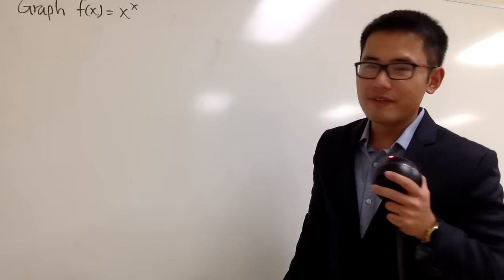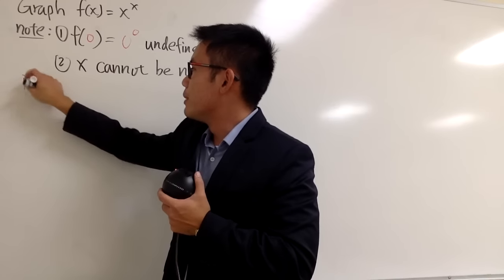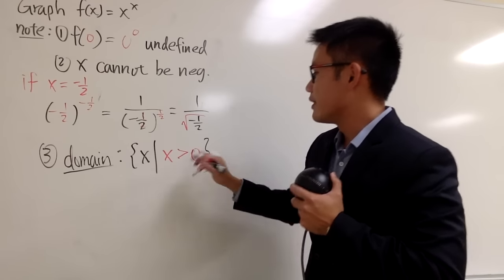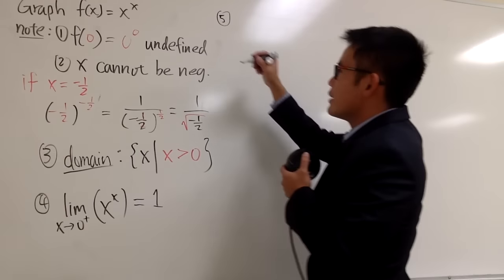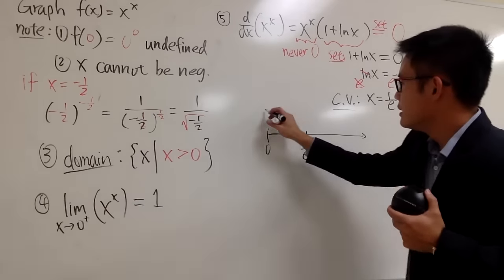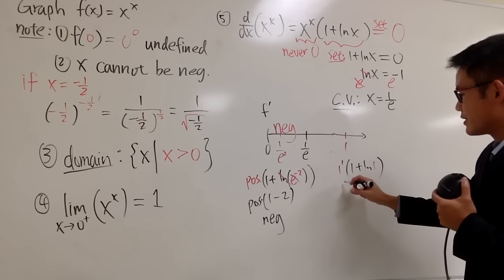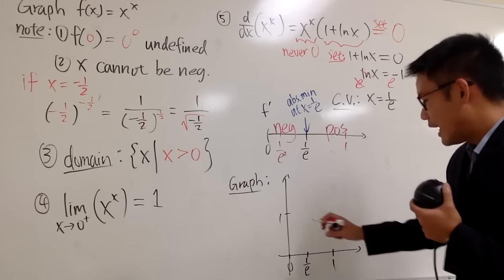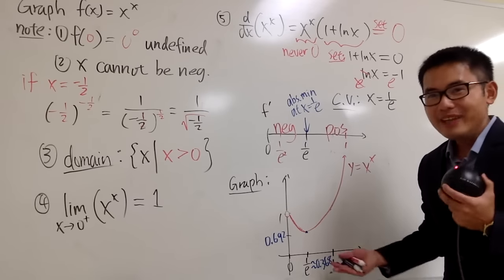How to graph y=x^x by using calculus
graph y=x^x by using calculus, x to the x power, tetration function